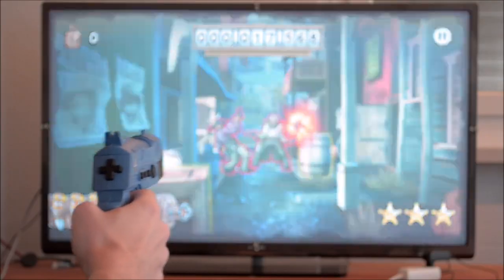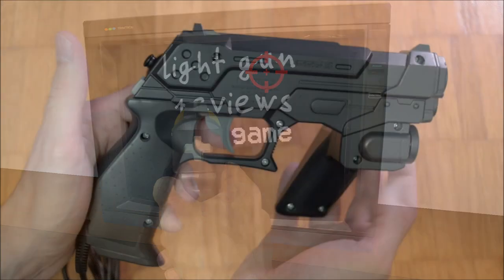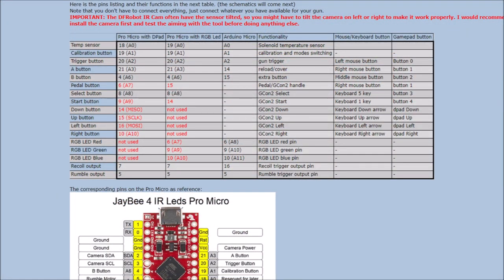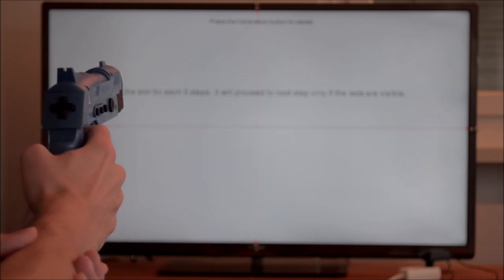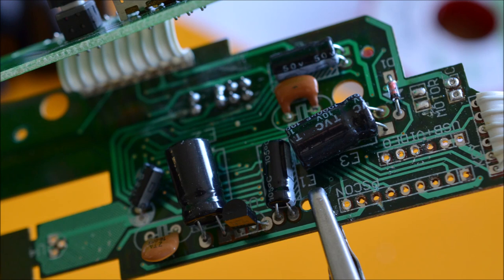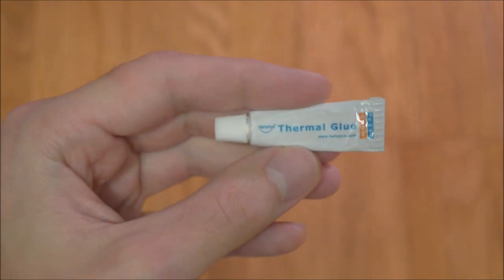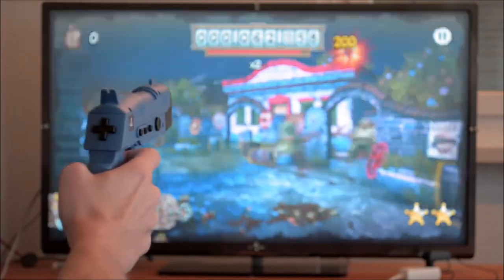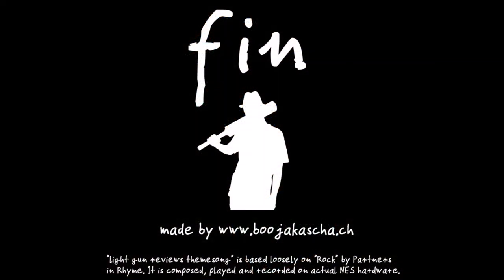Light Gun Reviews 199: Gun4IR, the best PC light gun (Controller) {formerly known as JB 4PLG}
Review of the Gun4IR {formerly known as JB 4PLG} made by Jean-Baptiste Bongrand in 2019. In my opinion it is the best PC light gun system.